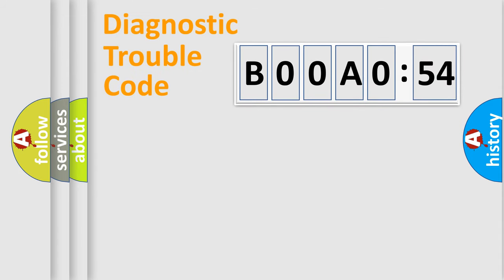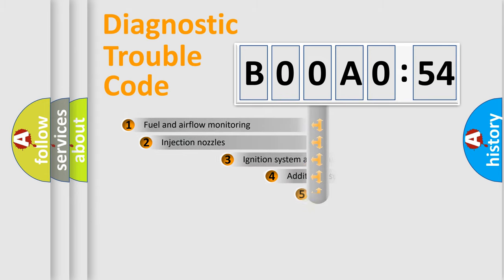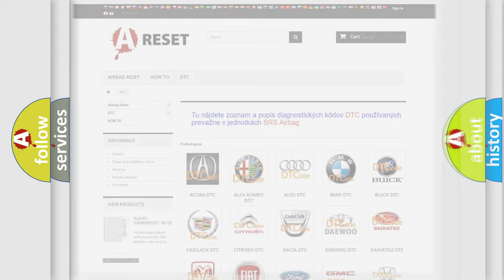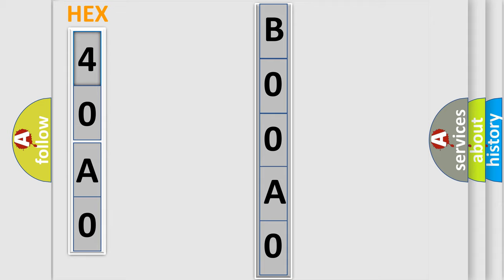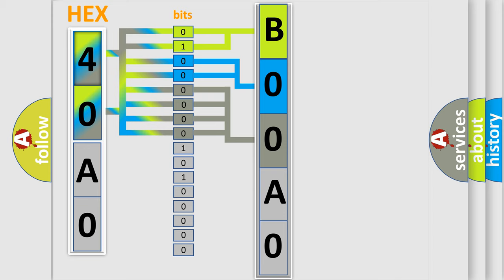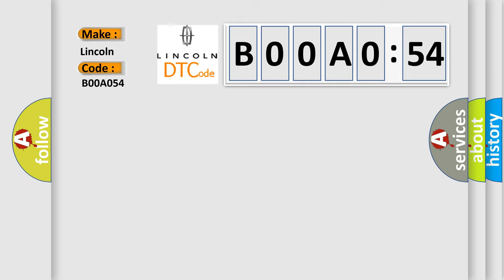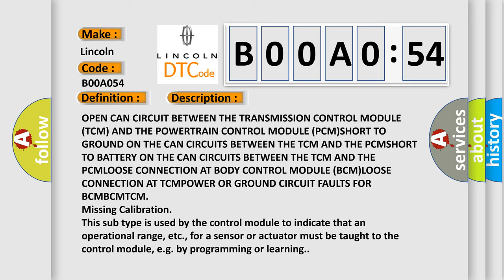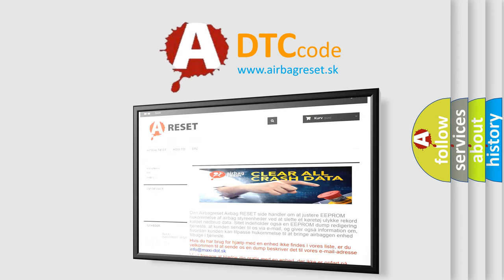DTC Lincoln B00A0-54 Short Explanation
Contents:
0:21 Basic DTC analysis according to OBD2 protocol standard.
1:48 Insight into programming
2:58 A diagnostically understandable description of the Diagnostic Trouble Code
3:05 Basic error definition

Make:
Lincoln
Code:
B00A0 54
Definition:
Lost Communication With ECM-PCM
Cause:
OPEN CAN CIRCUIT BETWEEN THE TRANSMISSION CONTROL MODULE (TCM) AND THE POWERTRAIN CONTROL MODULE (PCM)SHORT TO GROUND ON THE CAN CIRCUITS BETWEEN THE TCM AND THE PCMSHORT TO BATTERY ON THE CAN CIRCUITS BETWEEN THE TCM AND THE PCMLOOSE CONNECTION AT BODY CONTROL MODULE (BCM)LOOSE CONNECTION AT TCMPOWER OR GROUND CIRCUIT FAULTS FOR BCMBCMTCM
Failure Type:
Missing Calibration